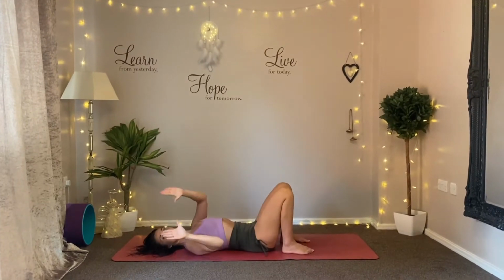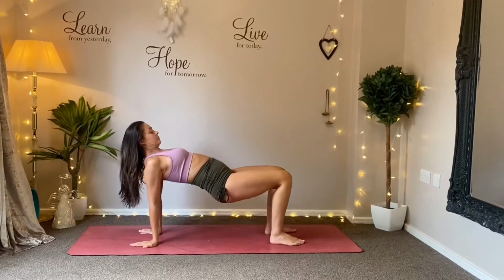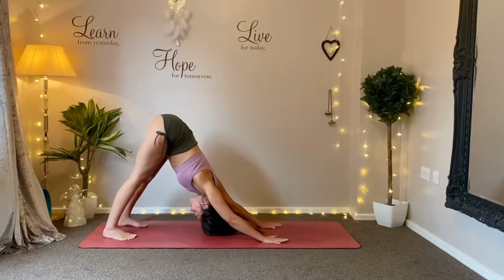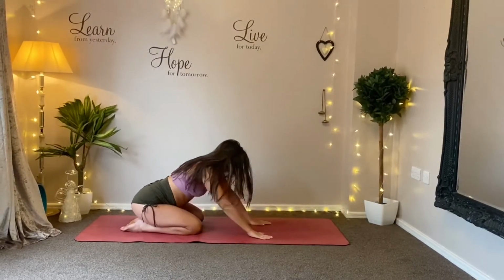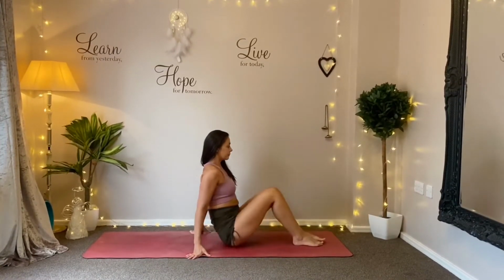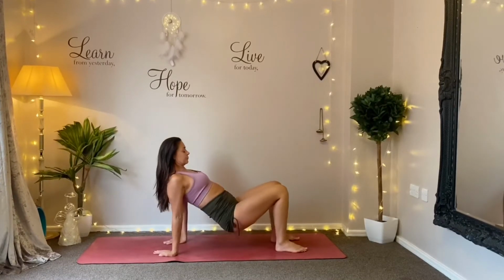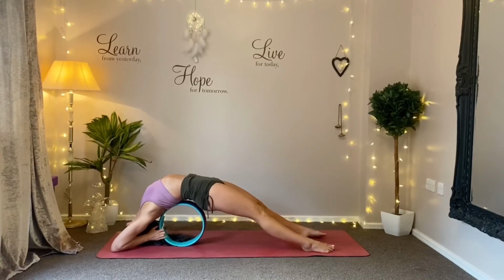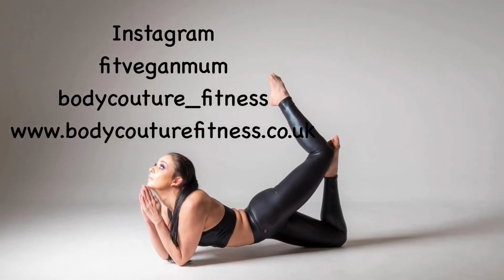Wheel pose ⭕️ using preparation poses and prob assisted poses to open the heart 💖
Instagram : fitveganmum and bodycouture_fitness

By taking part in these online tutorials , you agree to accept that you are doing so under your own risk.

You confirm and understand that I Rebecca hampson or any third party involved will not be held responsible for any injuries that a spectator or participant may encounter.

Please find my disclaimer on the tutorials tab on my website ;
If you have any existing injuries or conditions please get confirmation of participation and advice from your GP prior to taking part.